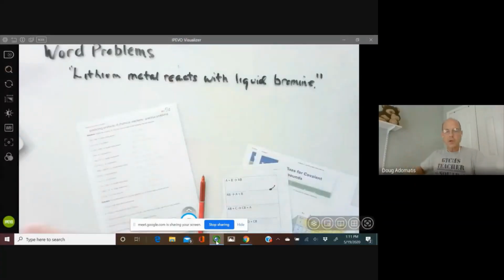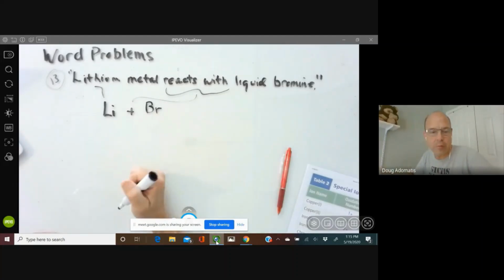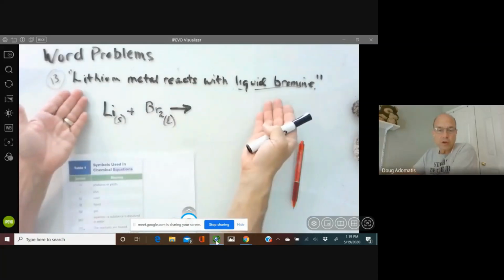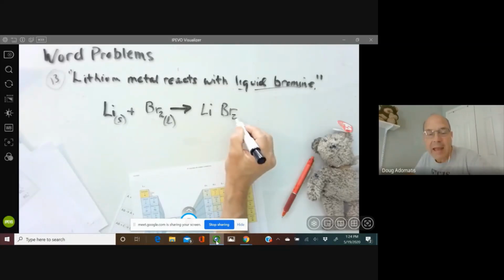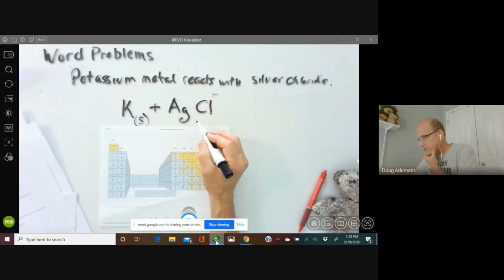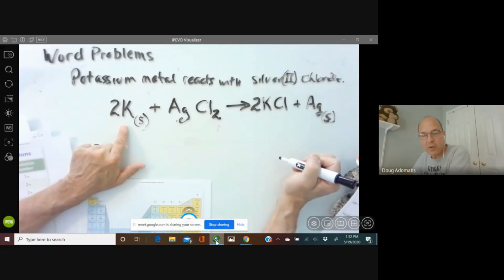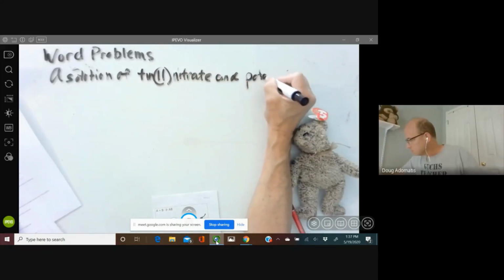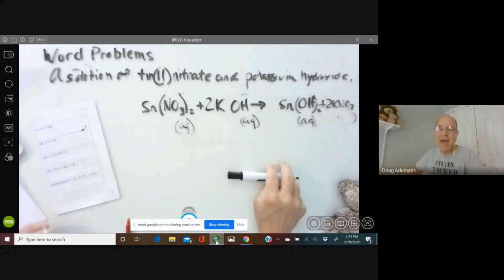Reaction Equation Word Problems (eLearning)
Mr. A prepares you for final exam in Physical Science by working through example problems that you have to predict products, balance, and classify chemical reaction equations.